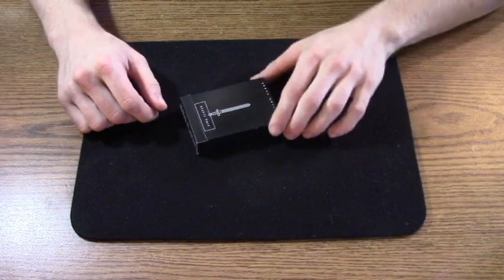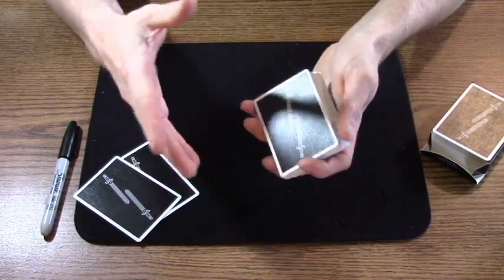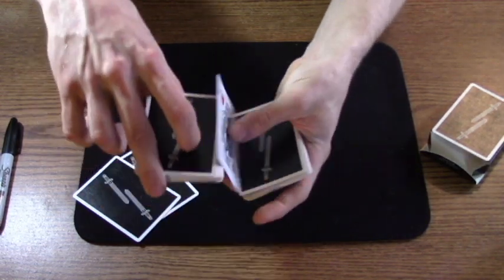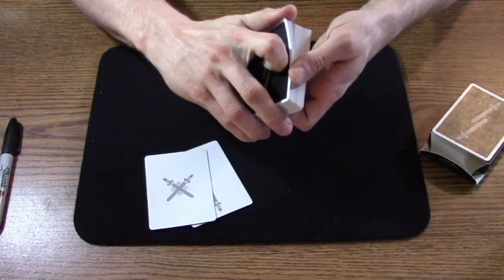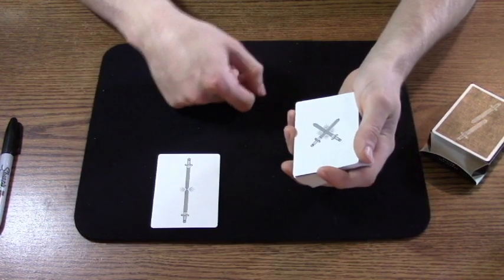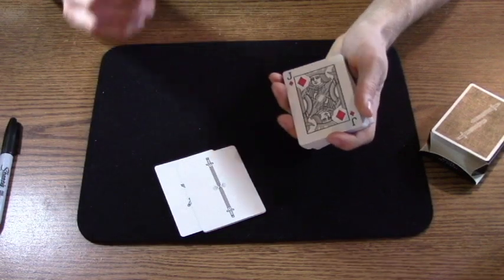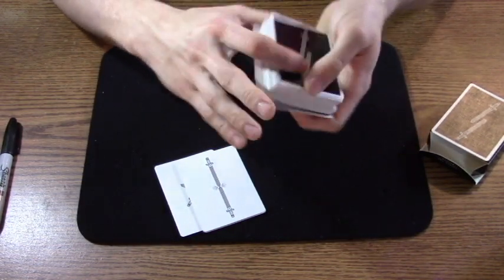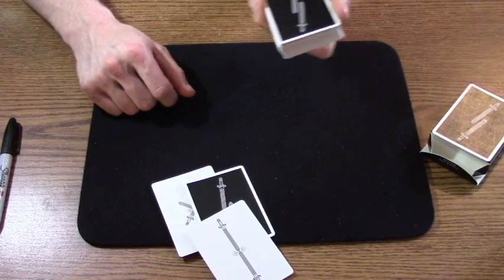(TUTORIAL) SPECTATORS SIGNED CARD to JOKERS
Here is the tutorial for signed card to jokers. ENJOY.
If you try it out on someone , let me know how it went in the comments.